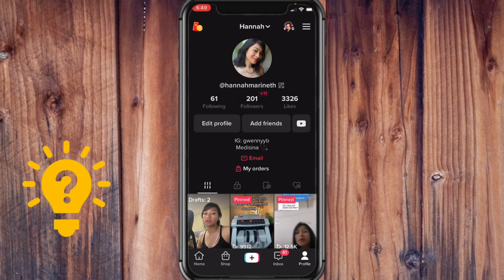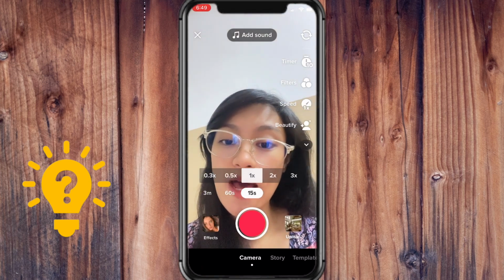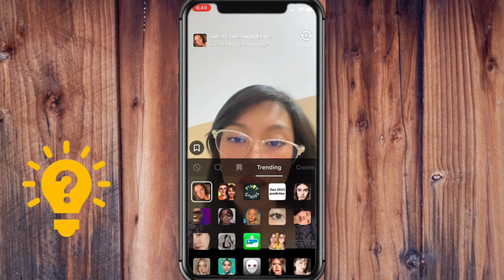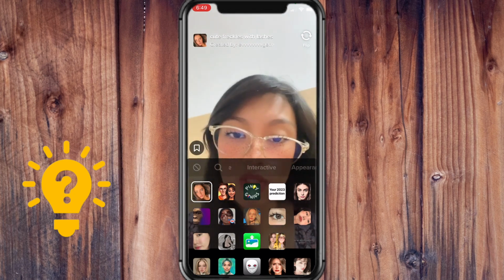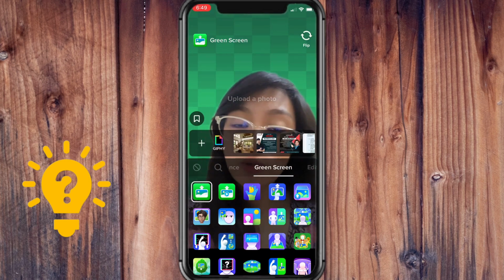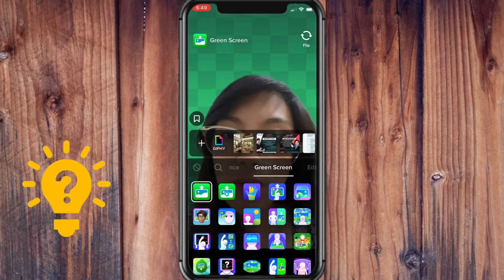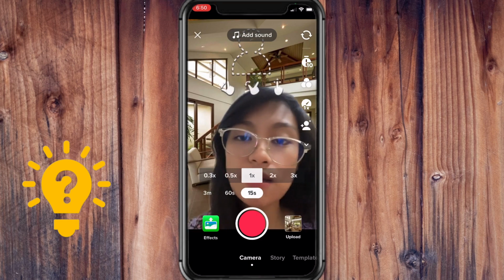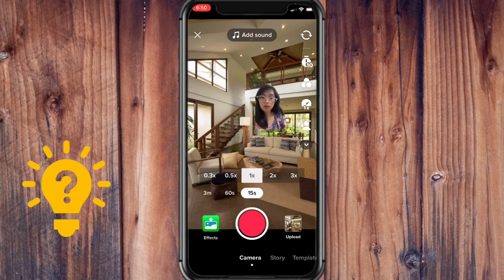How To Use TikTok's Green Screen Effect | Social Tech Insider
In this tutorial video from Tiktok, we explain to you the best way to Use TikTok's Green Screen Effect.